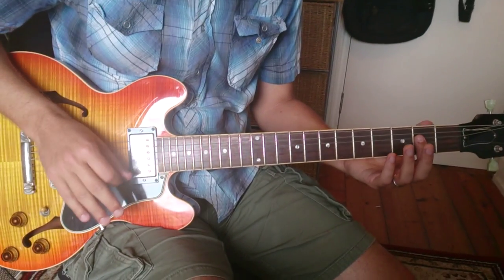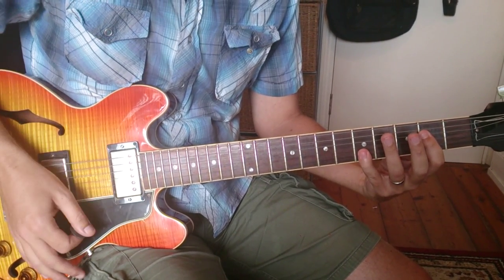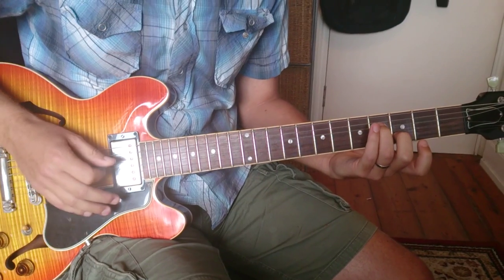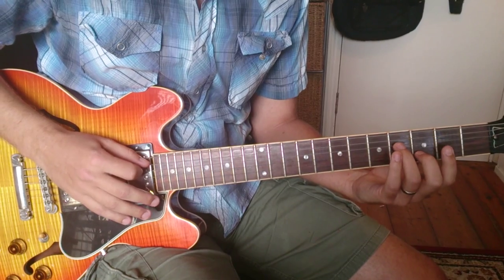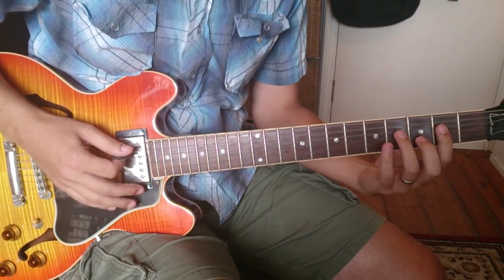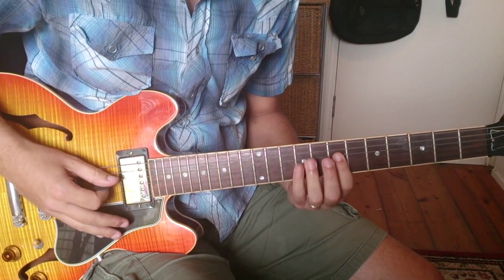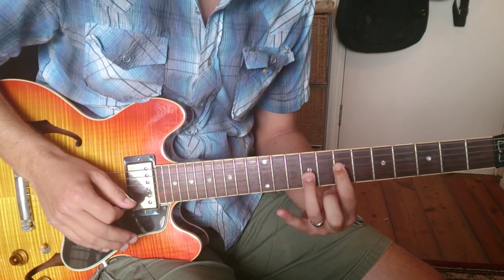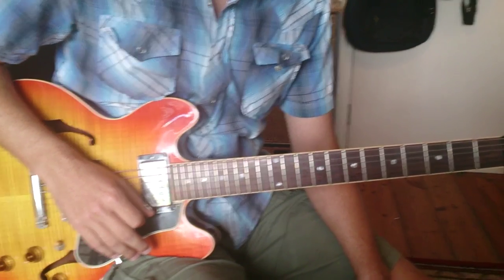Free - All Right Now : Riffs Guitar Lesson #16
Guitar tutorial / lesson on the classic rock tune "All Right Now' by Free.  It is made up of 2 straight forward riffs. Want the chart?

Cheers
Simon